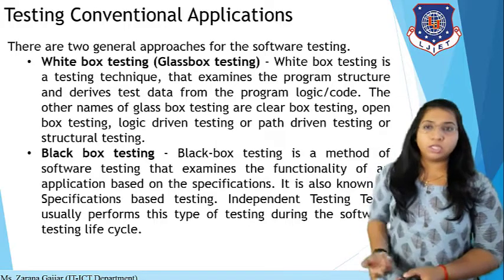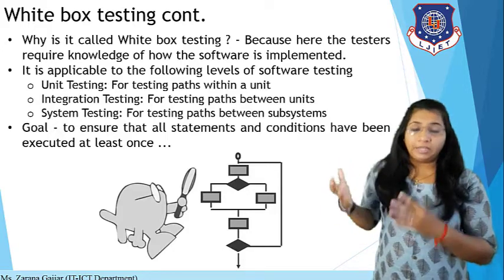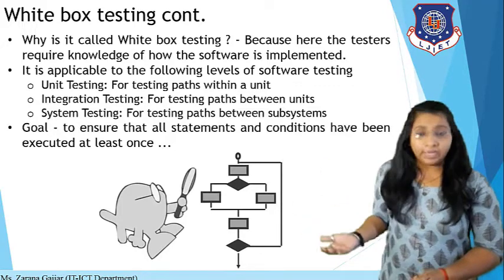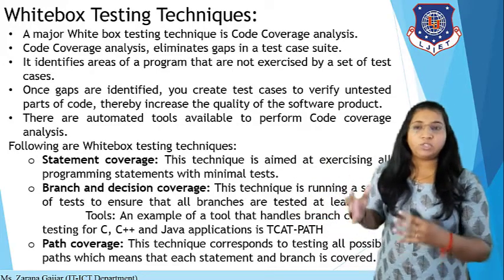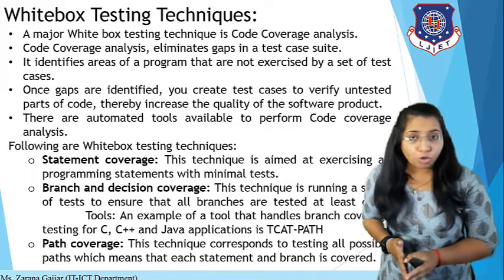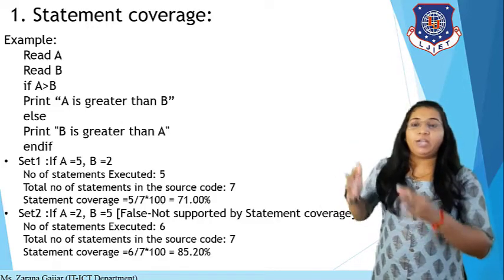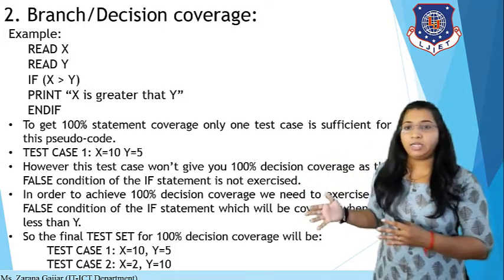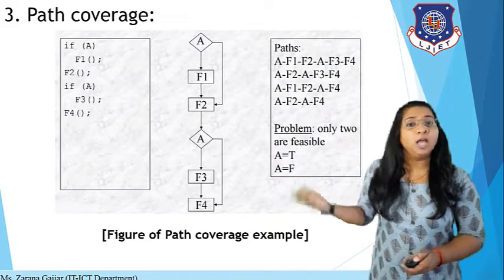Lec_46_Black Box Testing & White Box Testing | Software Engineering | IT Engineering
In this video you will learn about testing conventional application in which Black Box testing & White Box testing is defined. Also in this video White Box testing is explained in detailed with advantages & disadvantages, techniques of white box testing that are - statement coverage, Branch/Decision coverage & Path coverage etc.